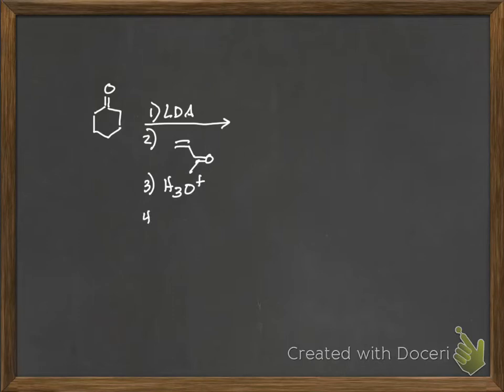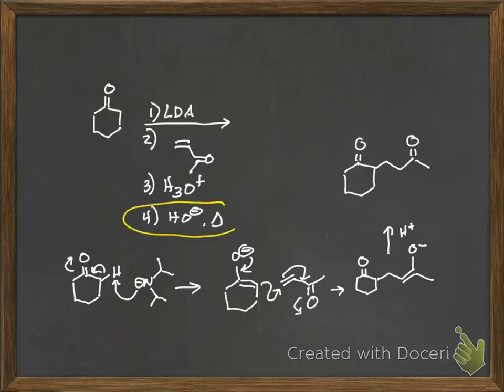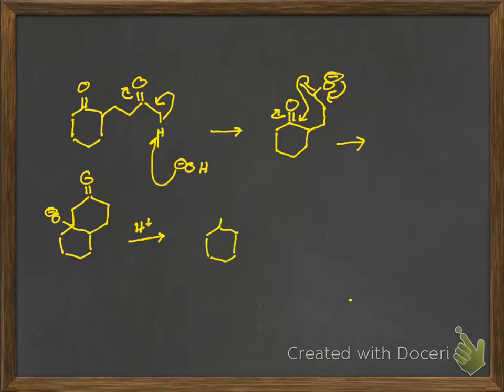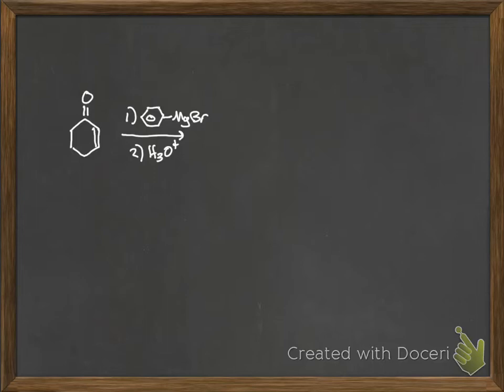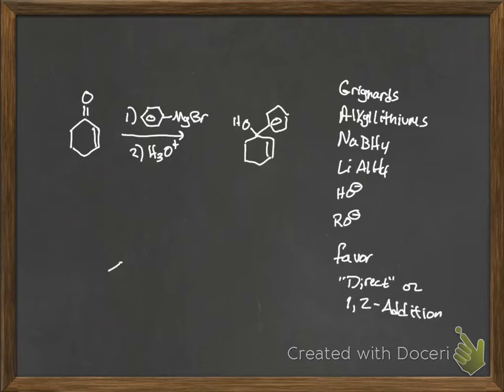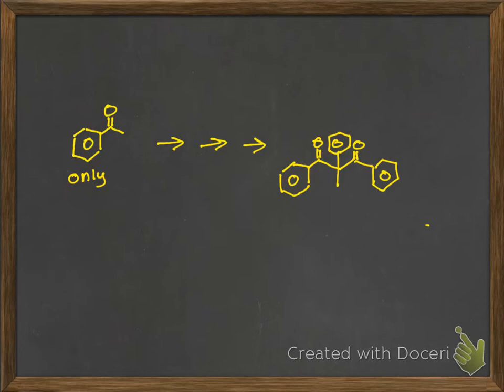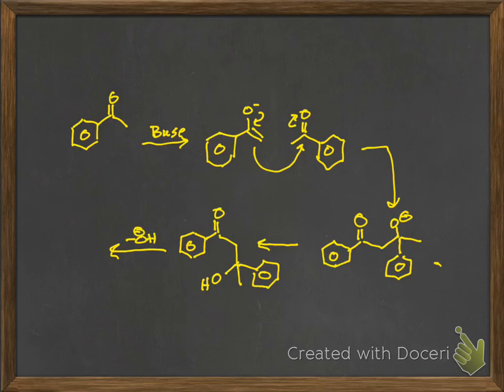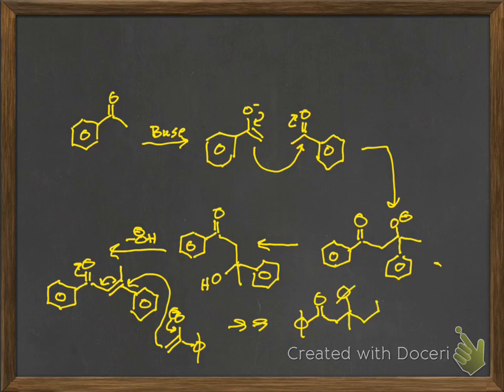Conjugate Additions: The Last Chapter